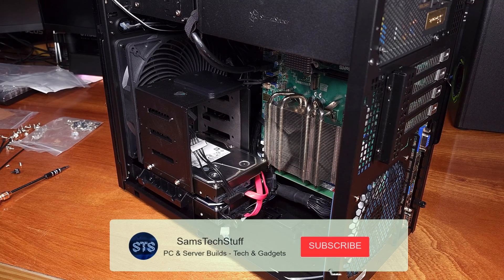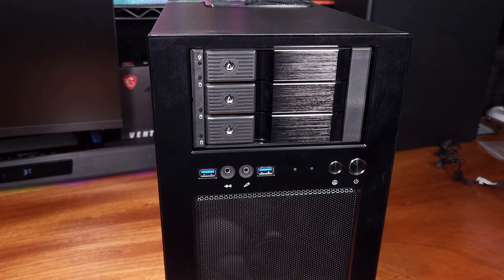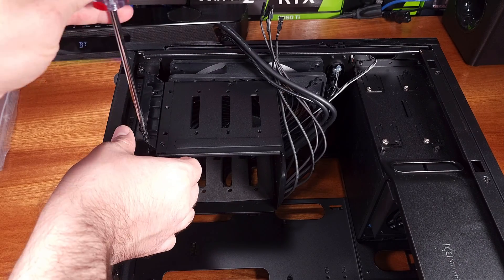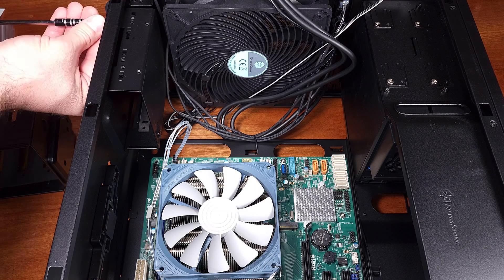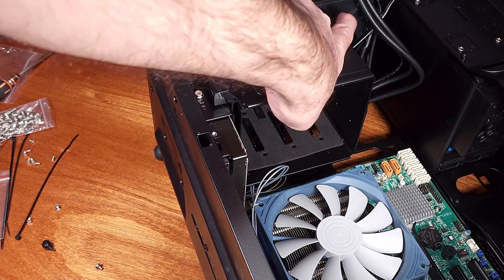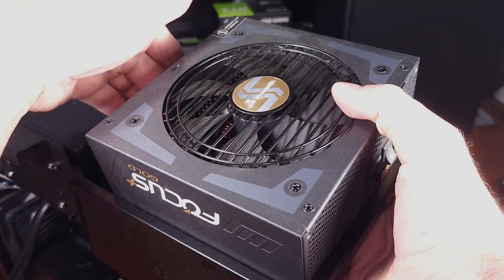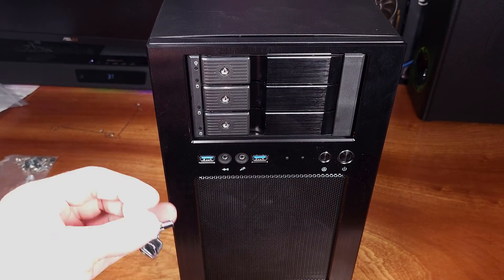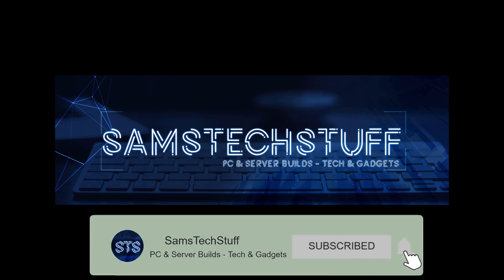mATX UnRAID Build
SilverStone CS330 NAS Case

Today we’re taking a look at the CS330 NAS case from SilverStone. A while back I built a backup UnRAID server for my primary storage NAS. I used an older Antec case but it’s time to replace that aging chassis with something a little more elegant and functional. I reached out to SilverStone to check out this CS330 mATX storage focused chassis. The CS330 is an interesting take on an mATX storage case. It features support for four 3.5inch hard drives in the standard hard drive cage inside of the case. In addition to the traditional hard drive cage, there's room for another 3.5inch drive directly below the cage. In addition to those 5 bays, there's x3 more 3.5inch hard drive bays on top of the case in a USB 3.0 connected enclosure for a total of x8 3.5inch hard drives or x7 3.5inch hard drives and x1 2.5inch drive either mechanical or SSD. That’s a decent amount of drives to stuff into a case that measures in at 8.27inches wide, 14.72inches high, and 15.16 inches deep. The case clocks in at just over 30 liters at 30.2 liters weighing about 13.3lbs. For my usage as a backup UnRAID server, 8 total 3.5inch drive bays in a smaller than standard ATX size is perfect. The main cooling in this case comes from the included 180mm AP181 fan which pushes 52.4 cfm at a static pressure rating of 0.49mm to H20 at 600RPM while generating about 15.9db of sound. The AP181 fan can spin up to 900 and 1200 RPM as well pushing 78.68cfm at 1.12mm to h20 of static pressure with 24.75db worth of sound at the midrange and 100.27cfm at 2.18mm to H20 of static pressure at a sound level of 30db maximally. Since this fan is so large, it's going to be covering the 4 hard drive cage as well as a good portion of the case above the hard drive cage. A rear fan isn’t included here but could definitely be beneficial if you’re maxing out the amount of drives inside of the CS330 or if you’re putting a high power and higher heat producing CPU into this case.